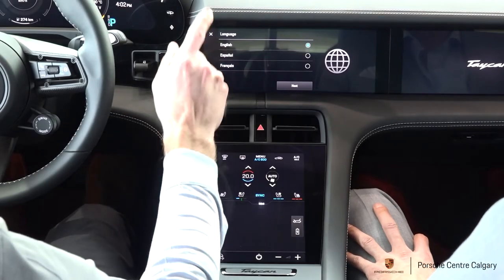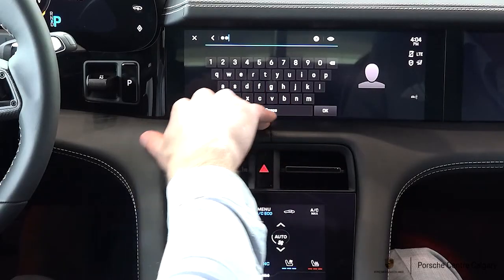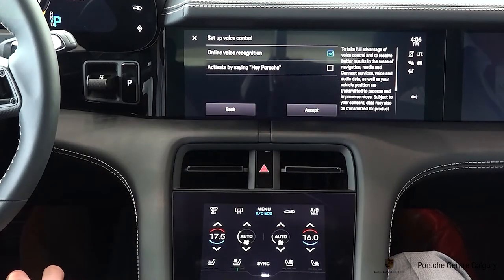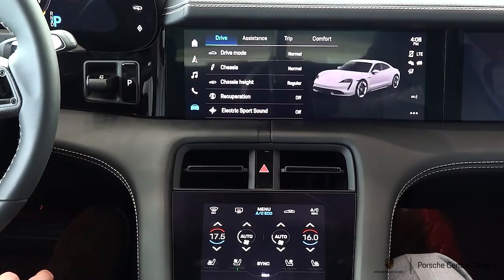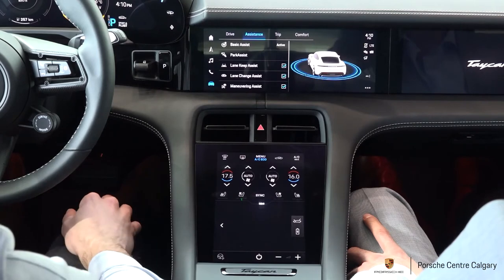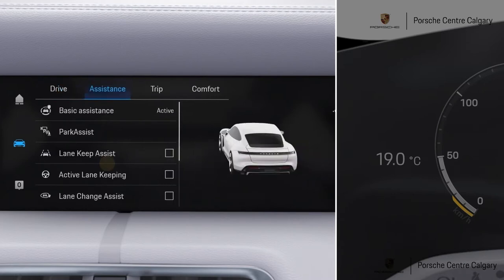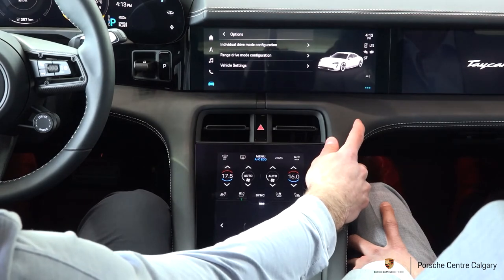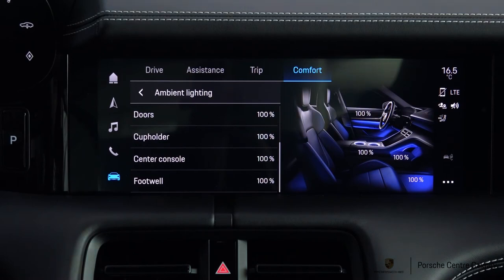How To Operate Your Taycan | Upper PCM | Part 2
PCC goes through all the functions and controls for the Porsche Taycan in this 7-part Series.

0:00 PCM Setup Intro
0:33 Start: Language + First Steps
0:44 Phone Connect
0:58 Porsche ID Login
2:00 Security Code
2:33 Private Mode
2:59 Voice Control Set-up + End
3:34 Home Screen Overview
3:44 Porsche Profiles & Accounts
4:23 PCM Main Buttons
4:37 Vehicle Settings
6:05 Assistance Settings
9:24 Trip Settings
9:44 Comfort Settings
12:06 End

8300 Blackfoot Trail SE
Calgary, AB T2J 7E1
Canada